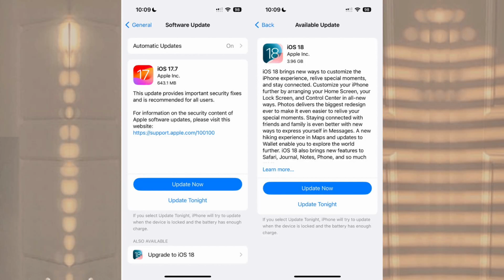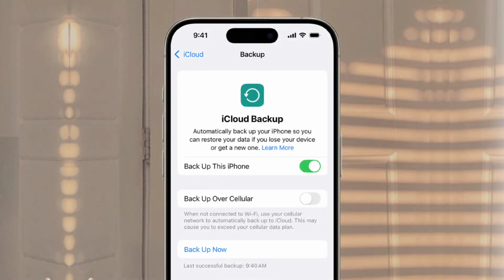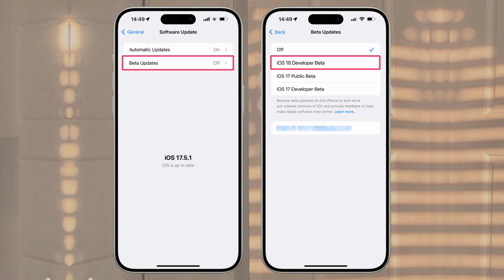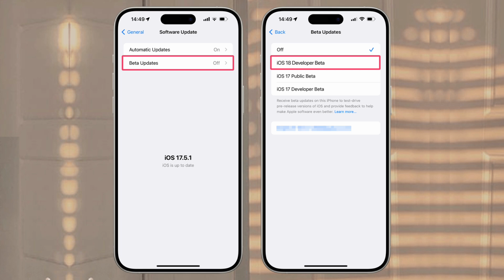How to Install iOS 18 Beta on Any iPhone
Ready to test Apple’s latest features before everyone else? This video walks you through installing the **iOS 18 developer or public beta** on your iPhone—whether you’re a registered developer or an eager enthusiast.

- **Enrollment:** Signing up for the Apple Beta Software Program (free)
- **Backup Steps:** Securing your data via iCloud or computer backup
- **Installation:** Downloading and installing the beta profile + OTA update
- **Risks & Tips:** Dealing with bugs, battery drain, and app incompatibility
- **Rollback Guide:** Reverting to iOS 17 if the beta is too unstable

**Supported Devices:**
- iPhone XR / XS or newer (2018+)
- 20GB+ free storage recommended